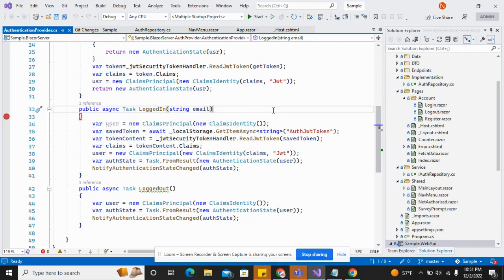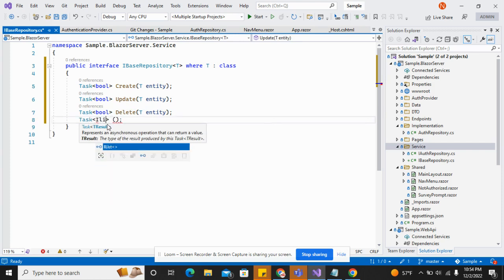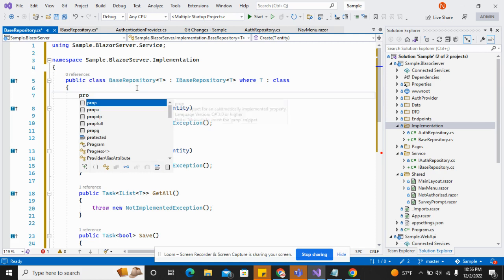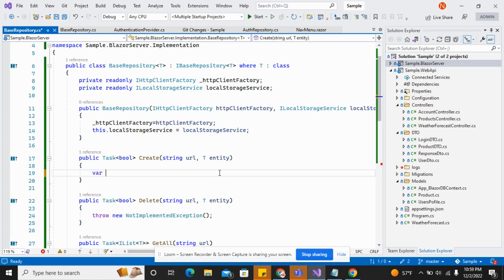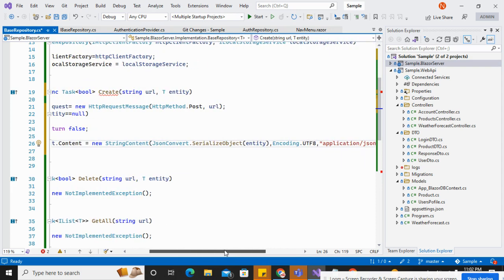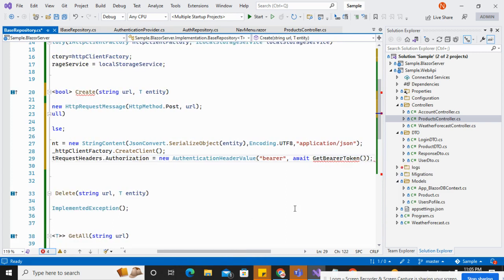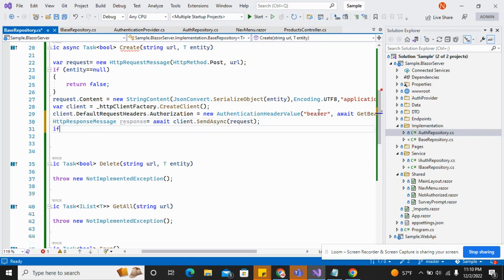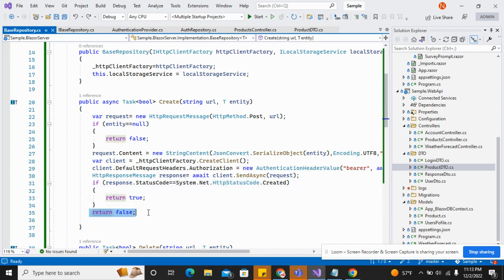Generic Repository c# , Generic Repository c# Blazor Server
Generic Repository c#
Generic Repository Design Pattern
Repository Pattern c#
Become full stack developer